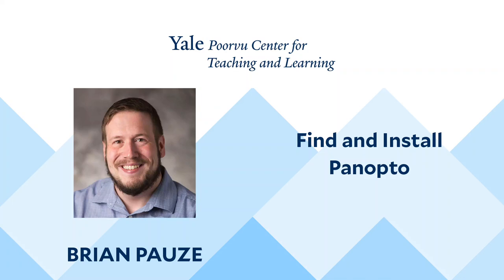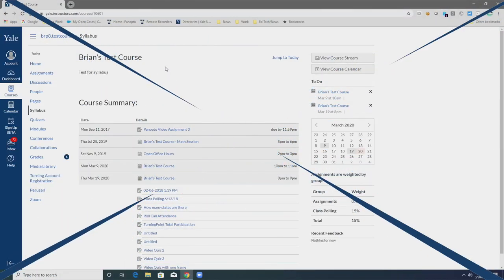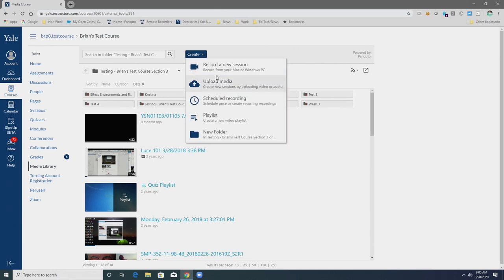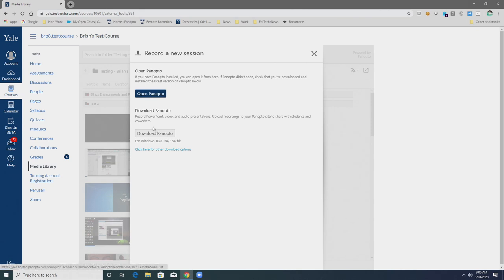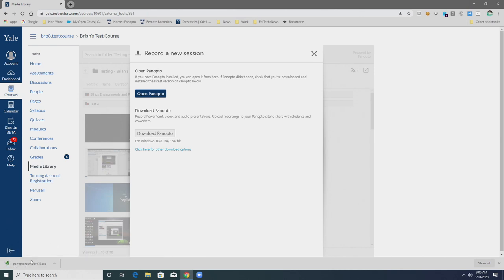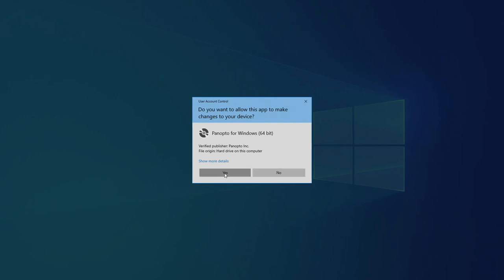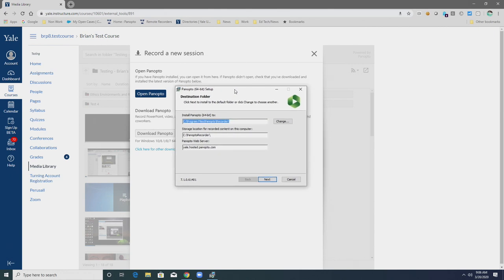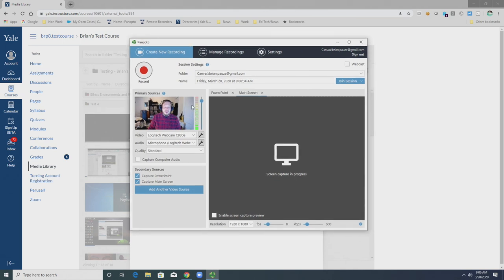Find and Install Panopto